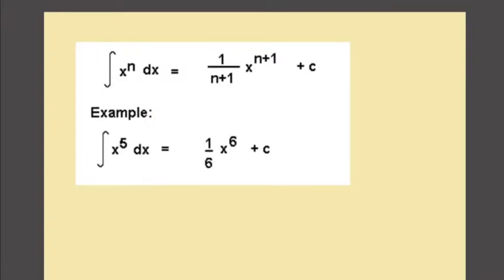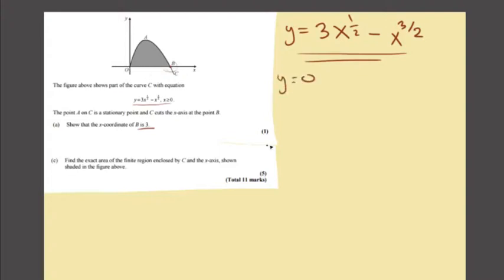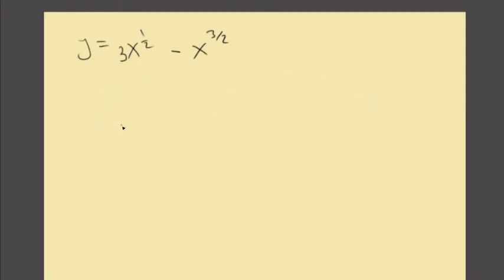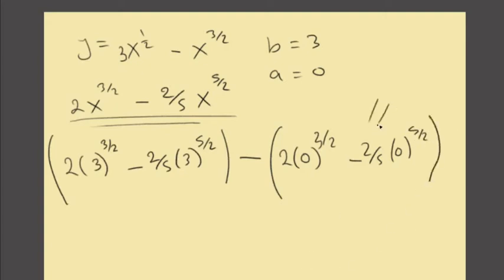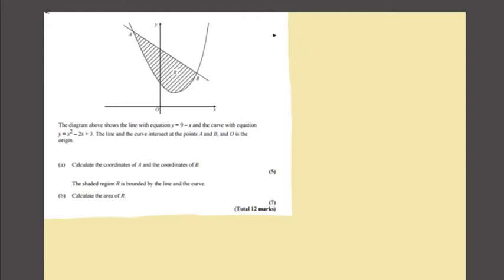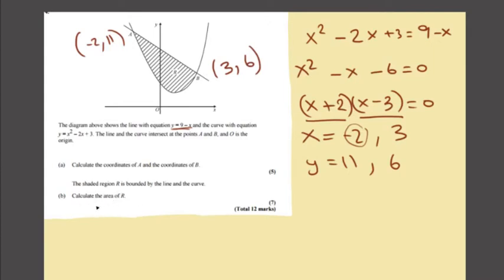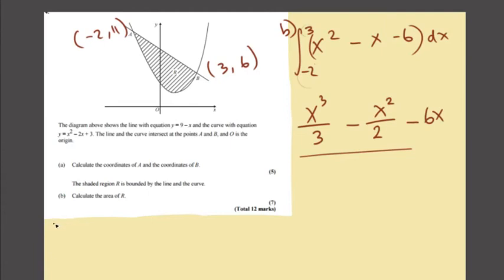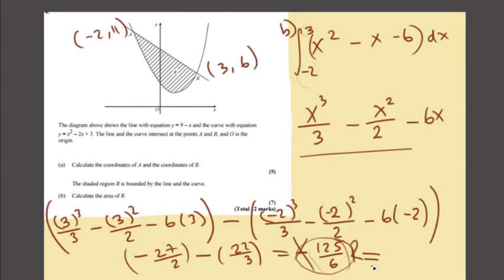Integration-area under graph